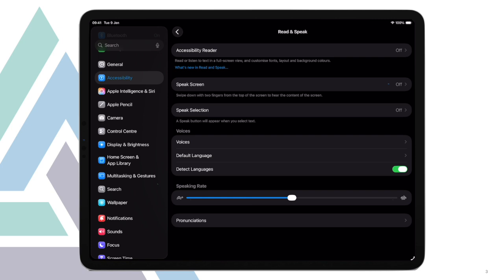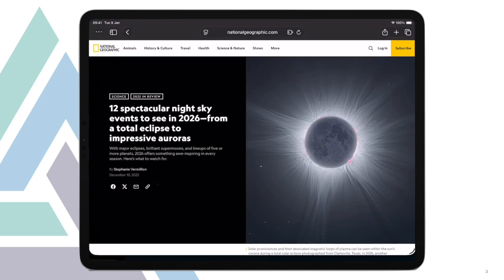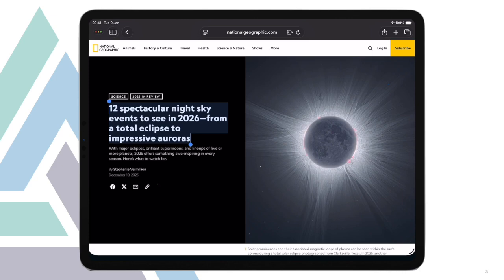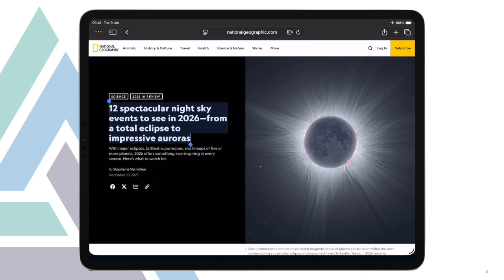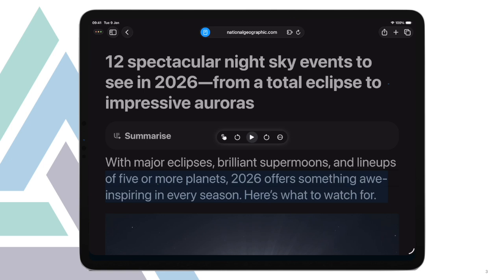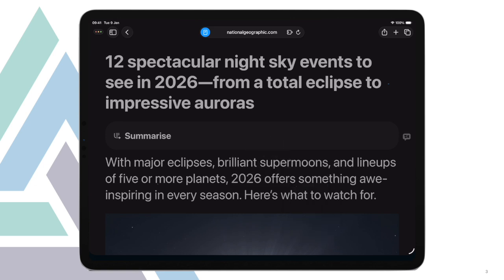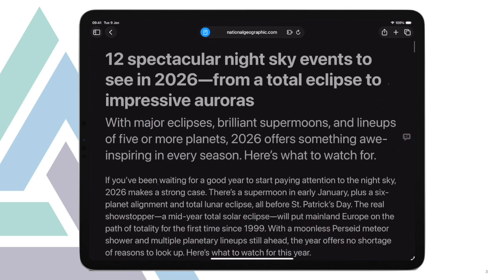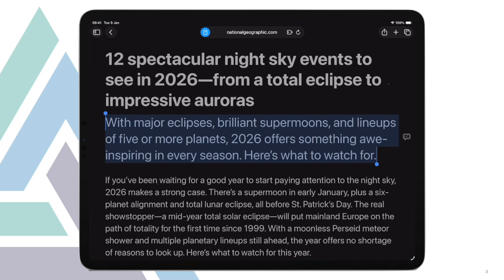Accessibility - Spoken Content with Speak Screen and Speak Selection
This video looks at how to use speak selection and speak screen on the iPad to support cognition, boost confidence and support visual needs.  You an also choose to have text read in different languages to support EAL.